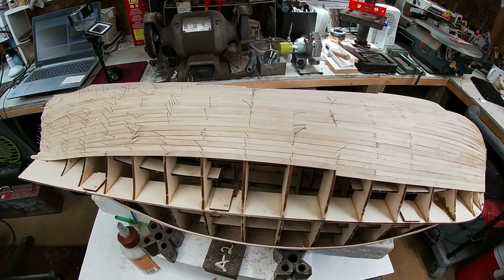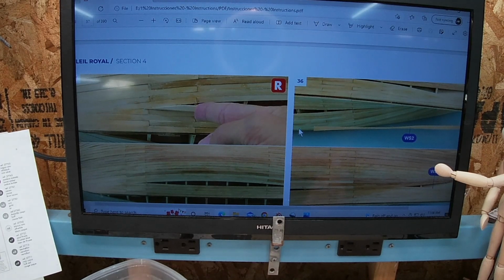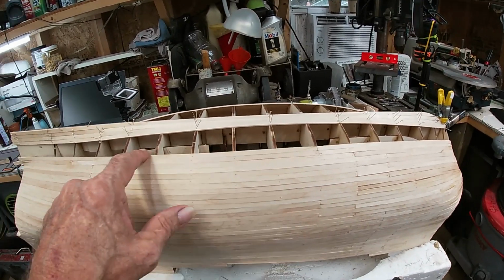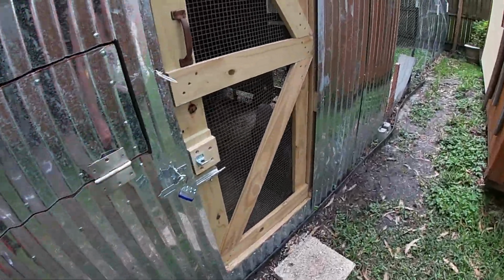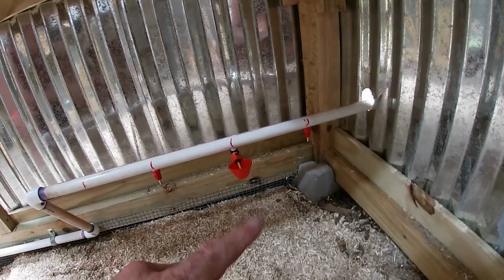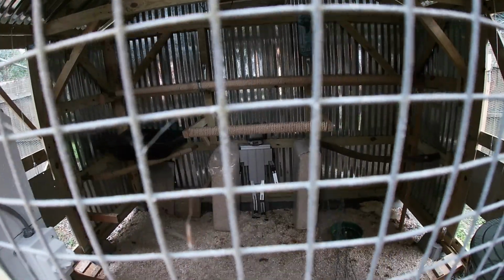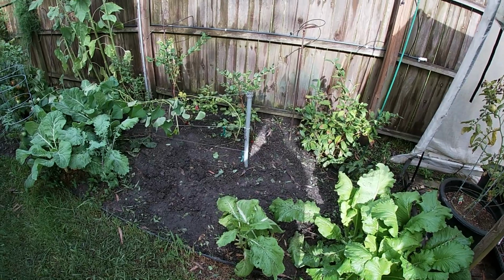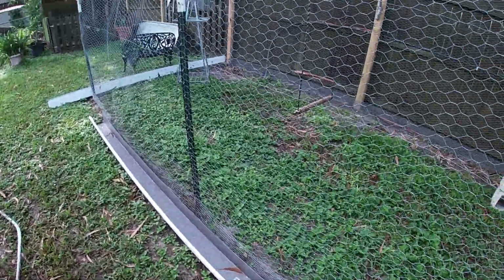Wooden Model Ship ROYAL SUN planking part #15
A new2 step in planking and chickens in the coop